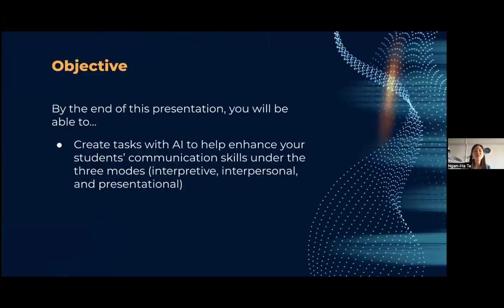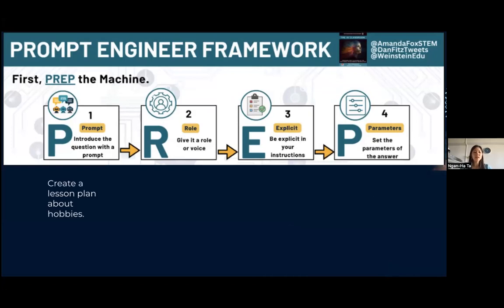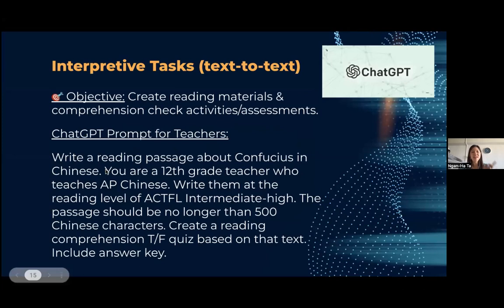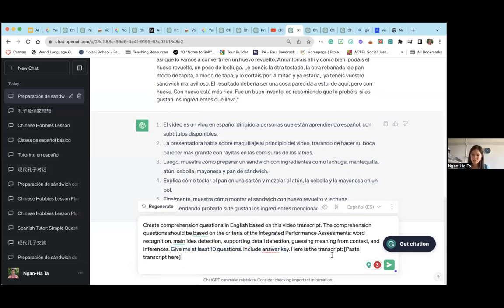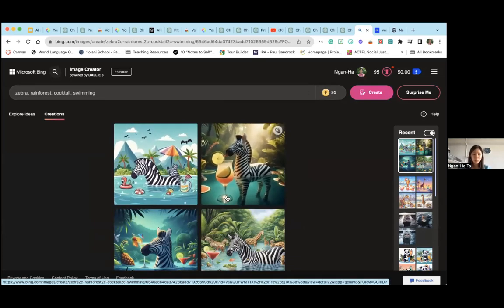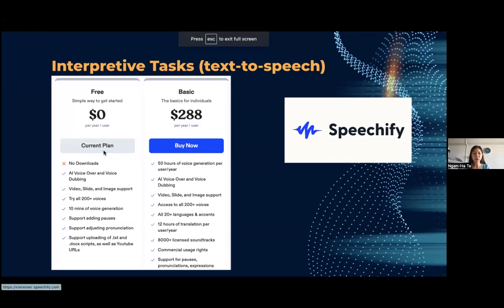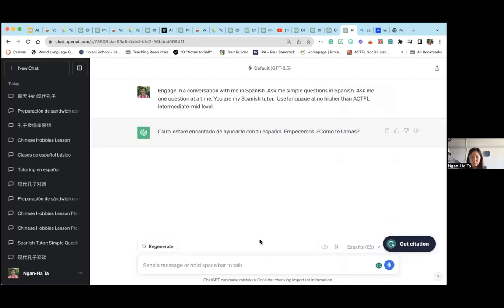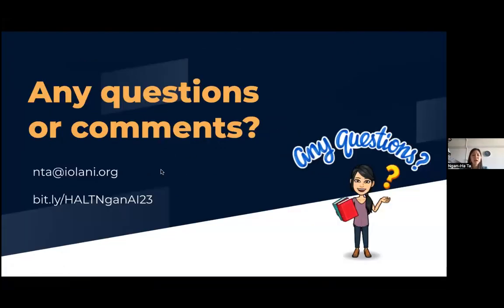2023 HALT Fall Symposium: AI in the Three Communicative Modes (Ngan-Ha Ta)